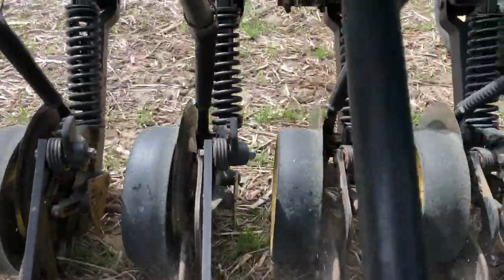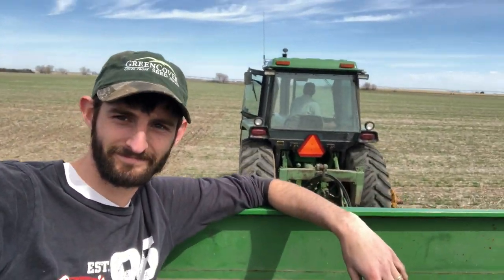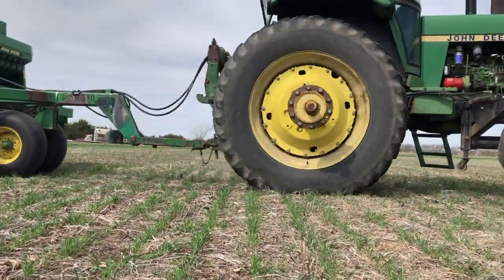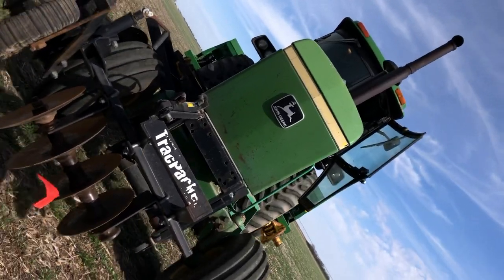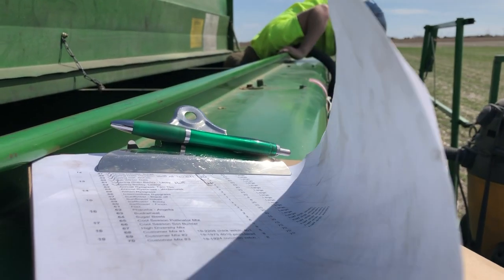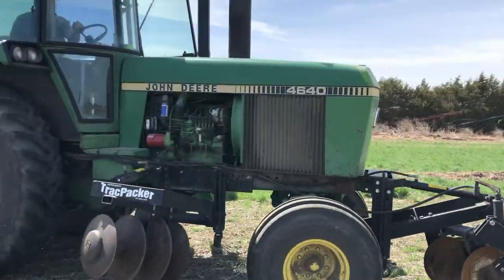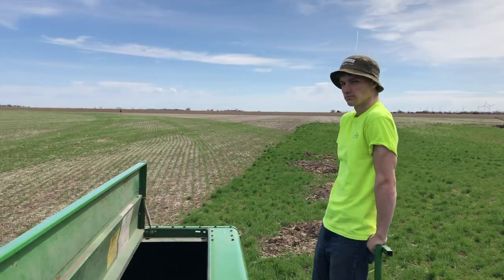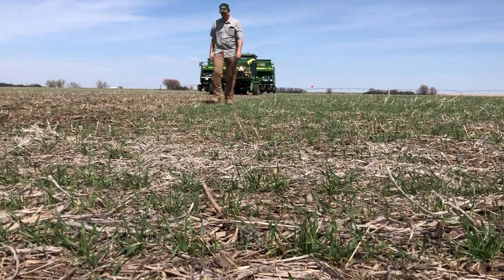Test Plots | April 2019